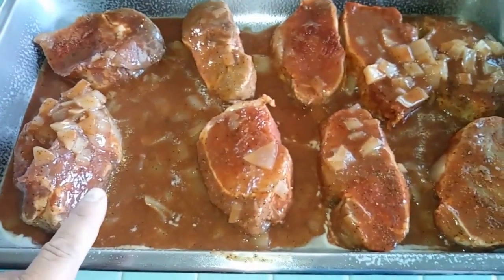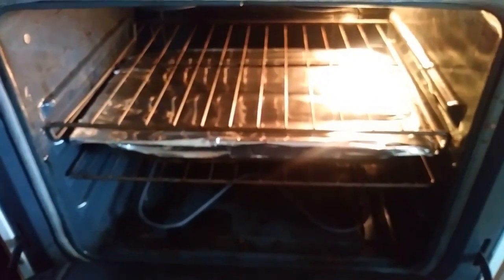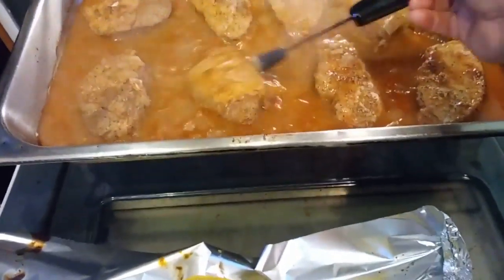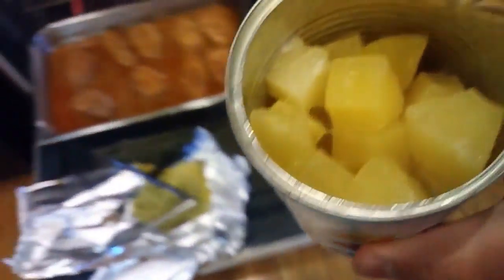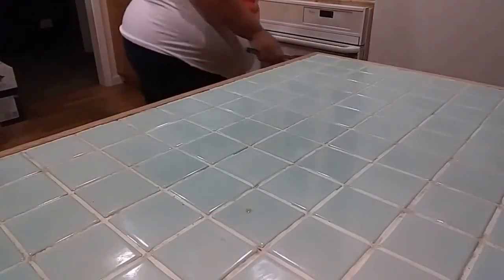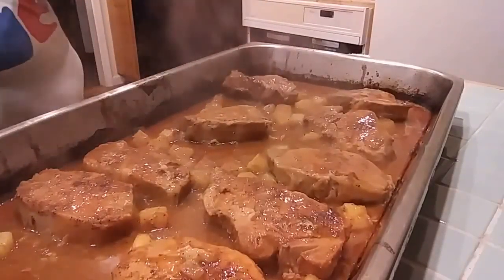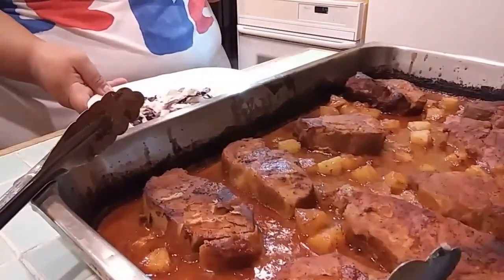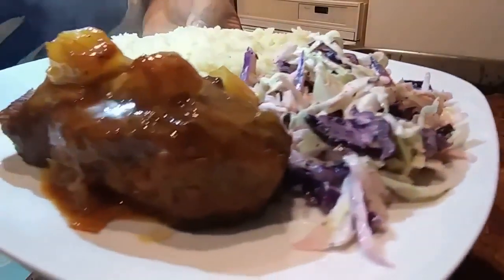How to make Pork Chops with a Hawaiian Sauce (English Video)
Happy new years family and friends. I want to say may God bless you all this year and may all your dreams come true. Today I have for you are some Pork Chops marinated with a Hawaiian sauce. This was the first time I have ever used this ingredient and may I say wow. I loved it.

This is what I used and how I made them.

Ingredients:
8 piece Pork Chop
salt, pepper, garlic powder, paprika, and a little cayenne pepper and some onion all to you liking's. I prefer you marinate the chops over night or even longer. Now lets get to cooking.

Cook instruction:
415 degrees for an 1 hour and 30 minutes. For the last 30 minutes you will all the pineapple chunks and flip them as well. That is it we have finished. I hope you try this recipe and if you do please let me know what your thoughts are. Thanks for stopping by and may you and your loved ones be blessed. Bye for now until the next video Adios